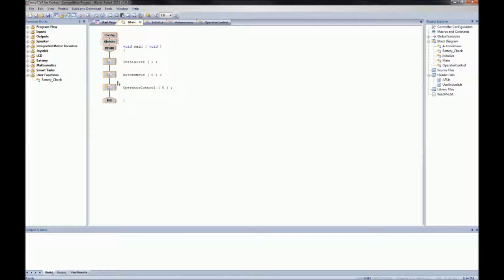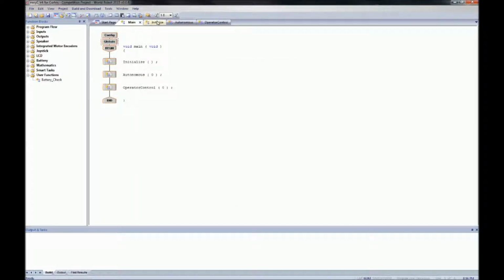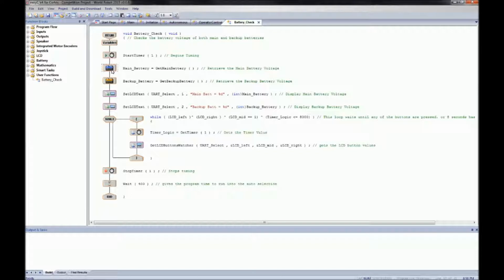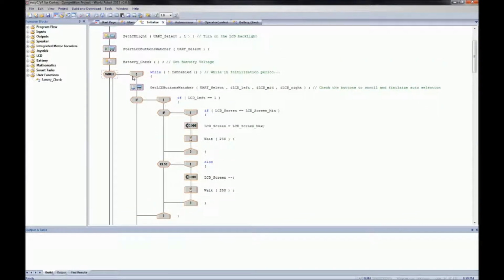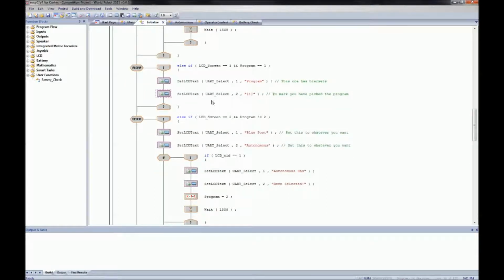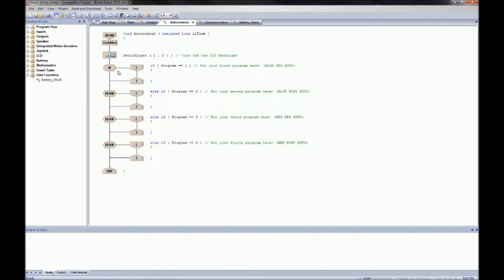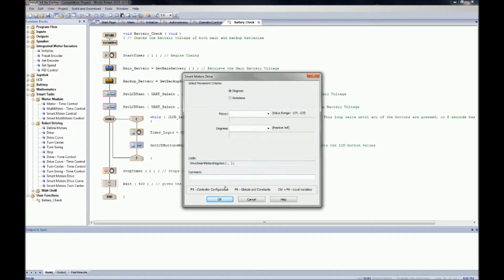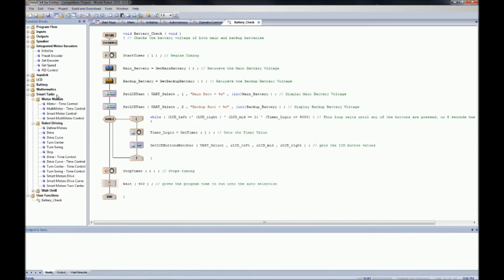Team 2398K easyC Code Walkthrough